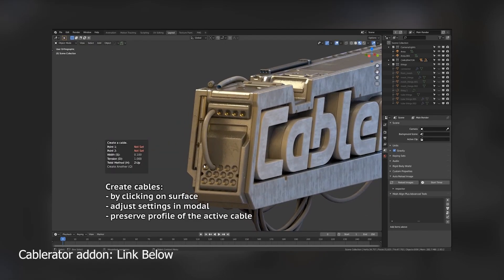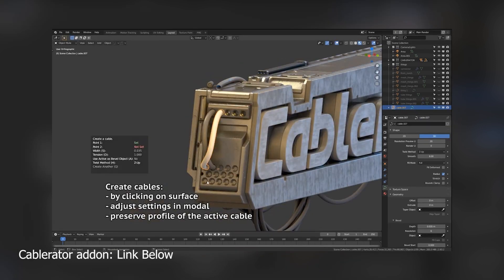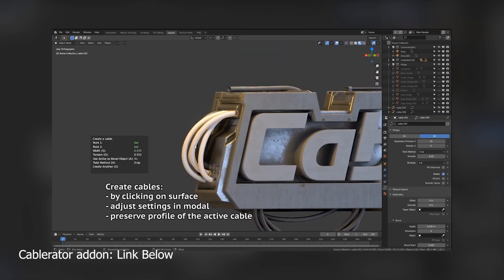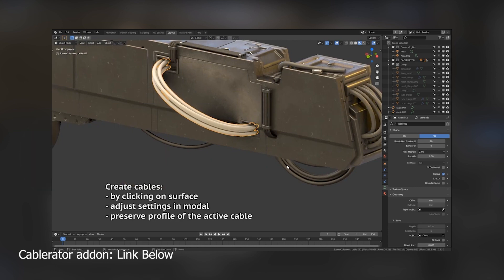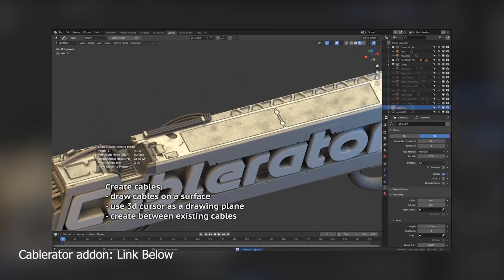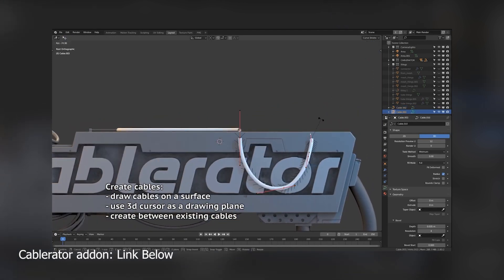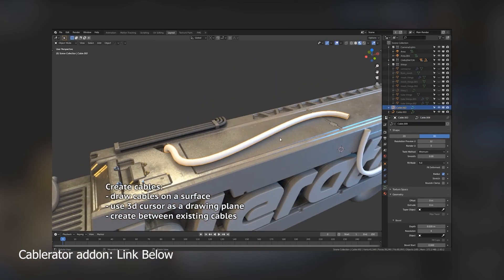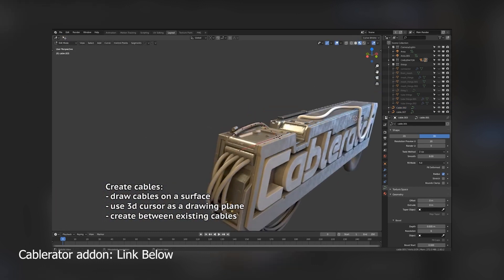cablerator is here to make curves easy and beautiful in blender